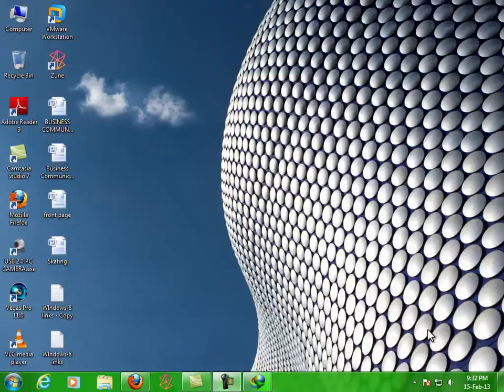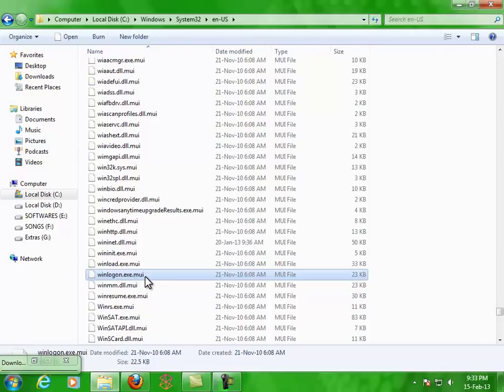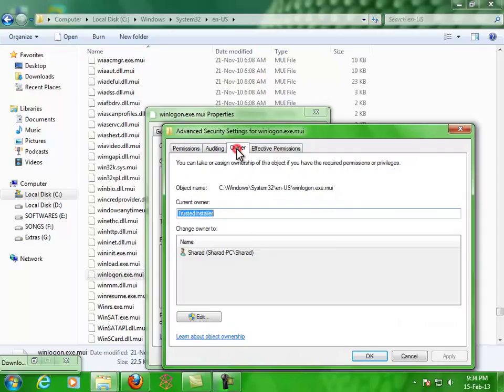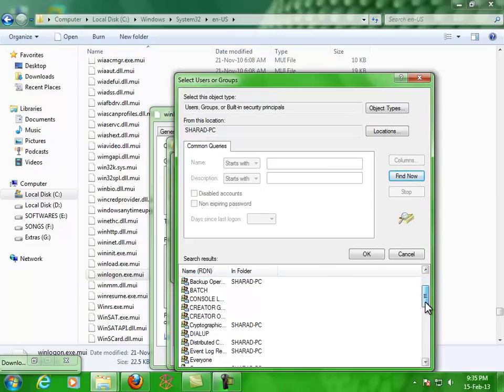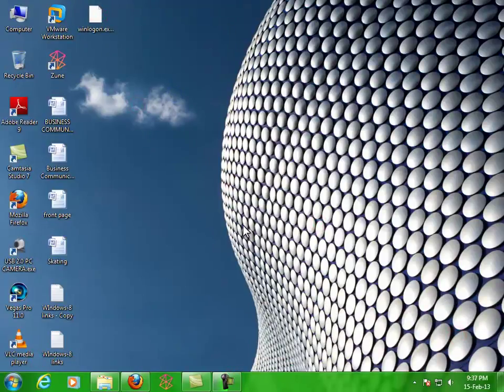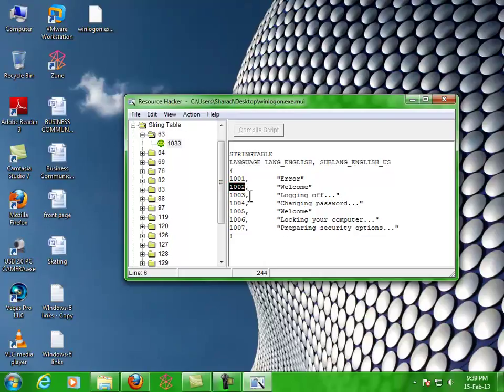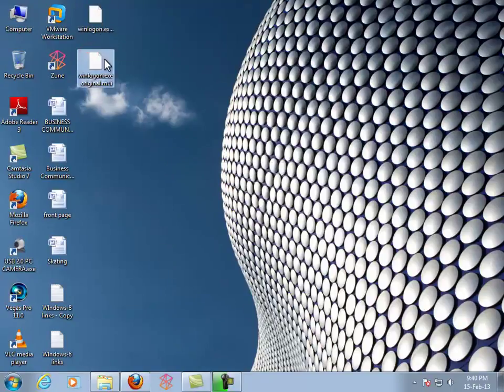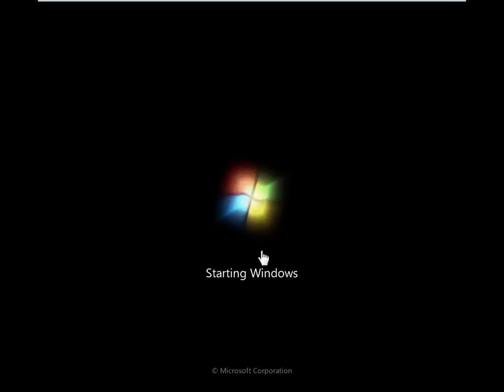Changing Windows 7 Login screen text